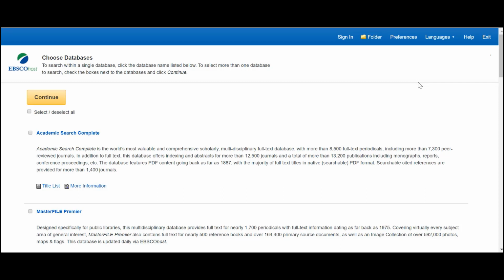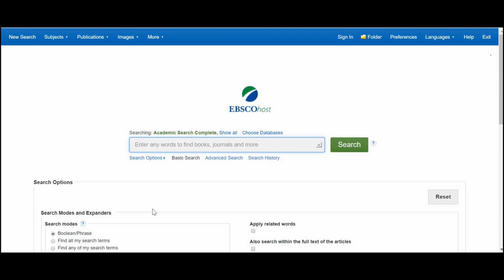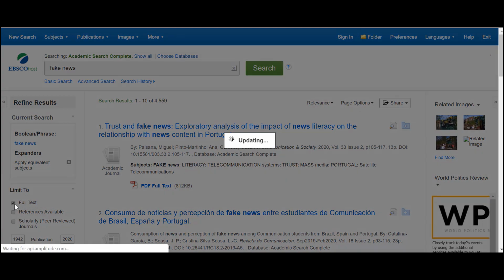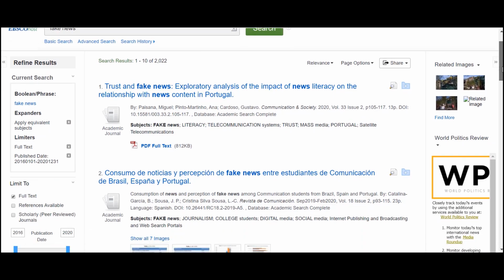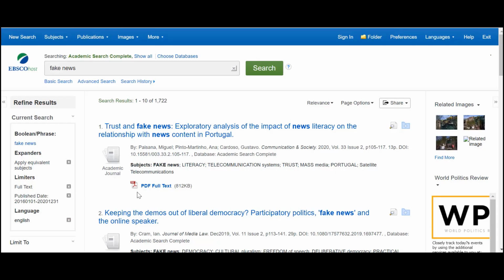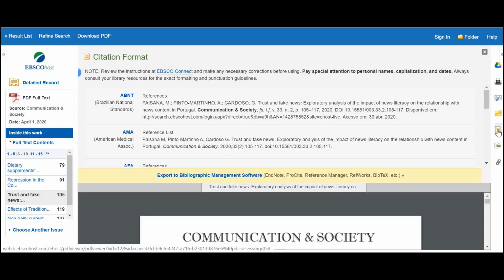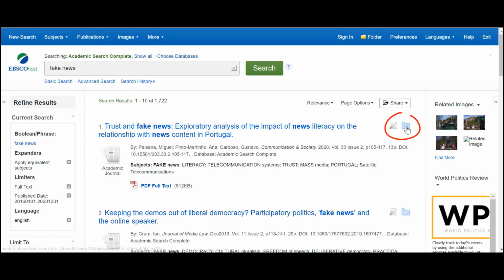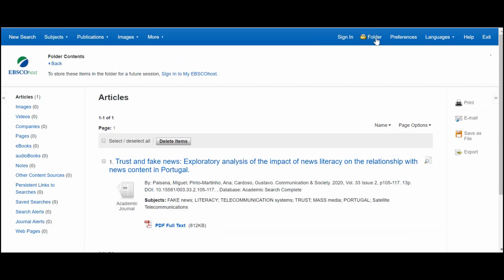Latvia | Tutorial: EBSCO Databases - remote access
Remote access guide for users of EBSCO Databases on the EBSCOhost platform.